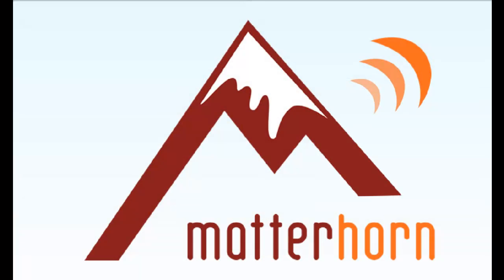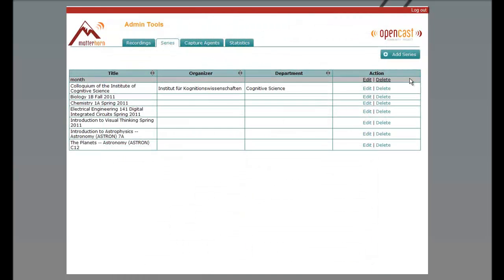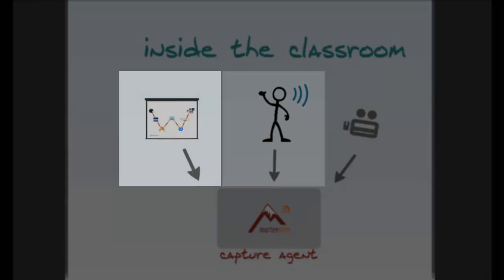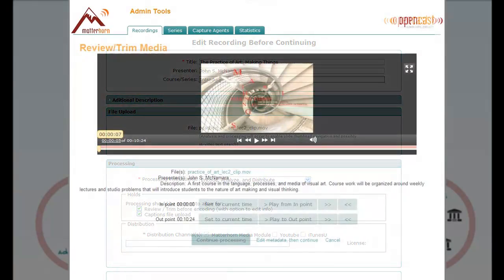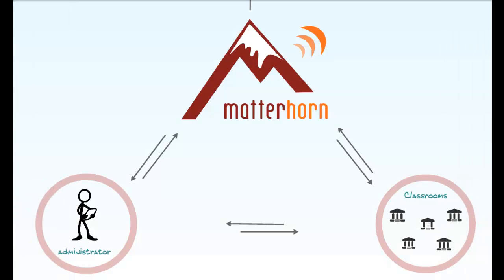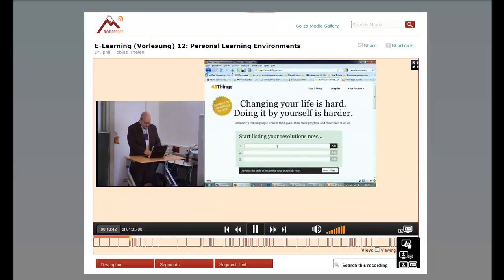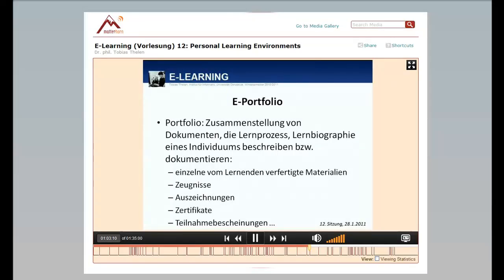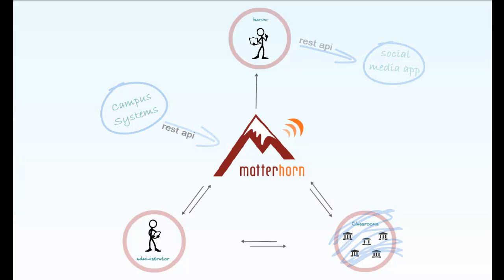Matterhorn Product Overview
In this video tour, gain a high level overview of how Opencast Matterhorn can be used to capture classes and events, process the recordings, and distribute those recordings to learners alongside a suite of tools for engaging with the recording to support learning.